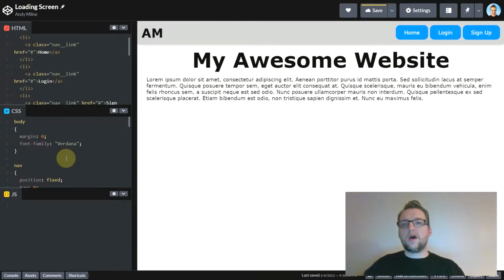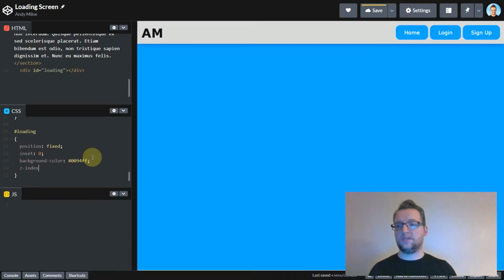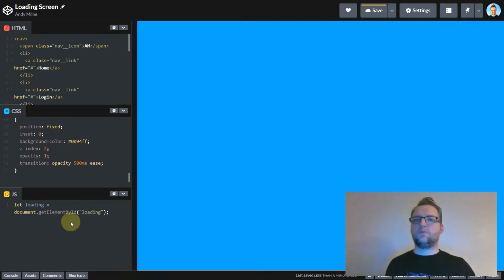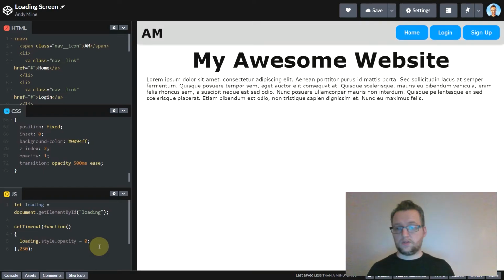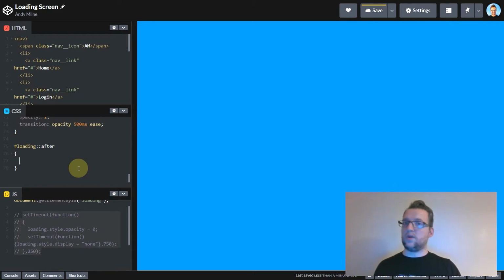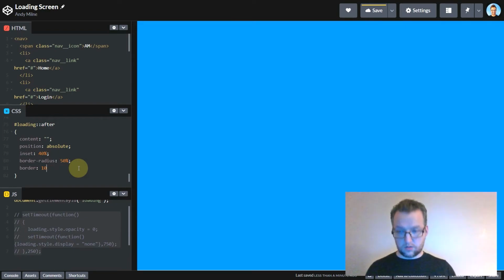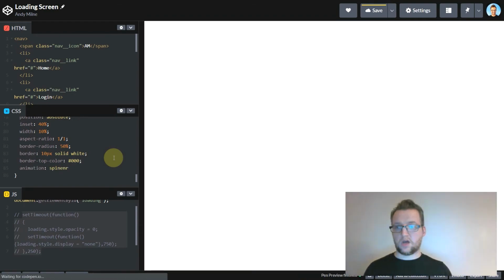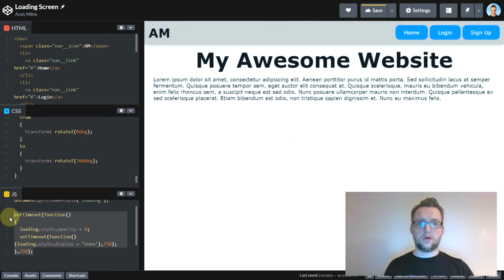Tutorial: Making a Loading Screen in CSS and JS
Some websites have a loading screen. In this video, I'll explain how to make one, and why you might want one on your website.

0:00 Intro
0:43 Setting Up
1:01 Adding HTML and CSS
2:14 Using JS
4:05 Animating a Spinner
7:00 Putting it all together
7:33 Thanks for Watching!